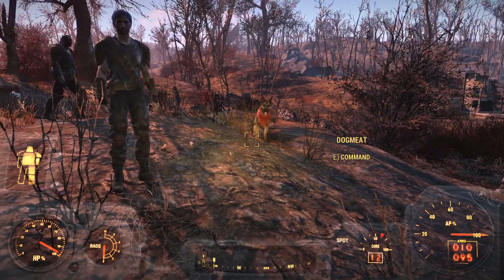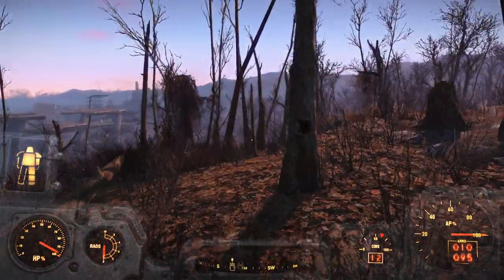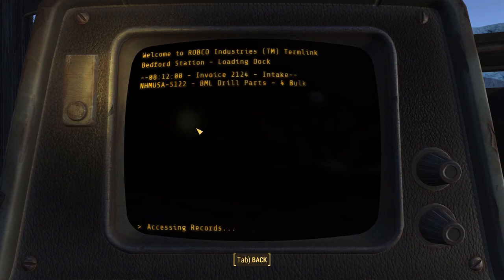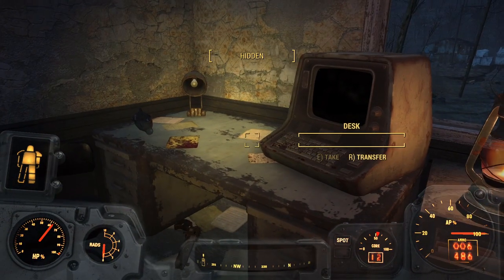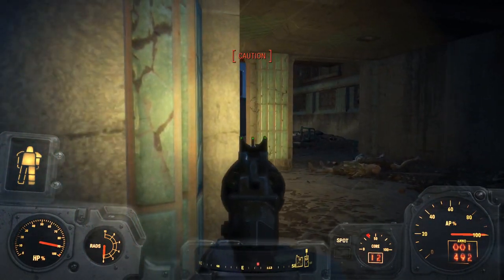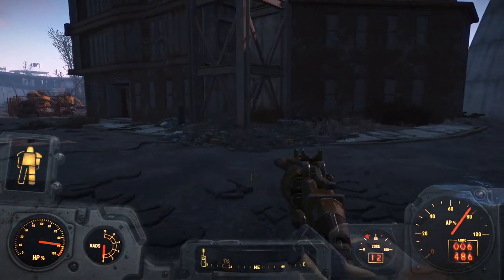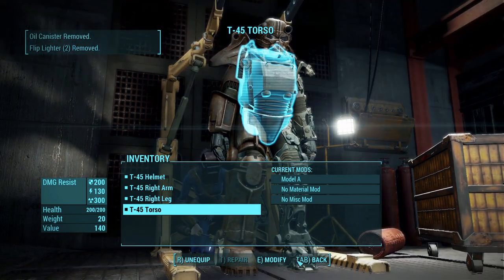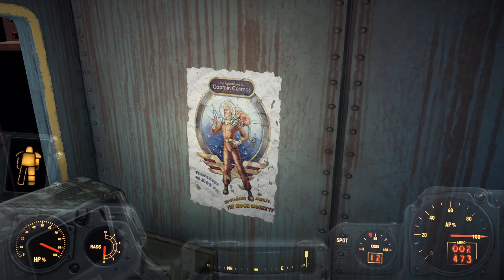STUMBLING TO CORVEGA || Fallout 4 100% Playthrough [15]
Today, we mosey our way over to the corvega assembly plant to beat some raiders!  We only get a tiny bit sidetracked...